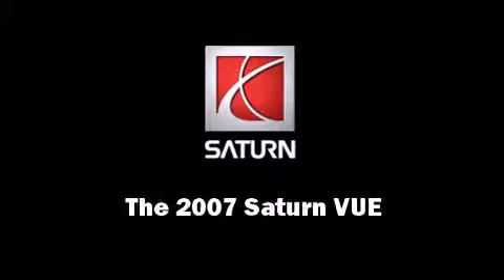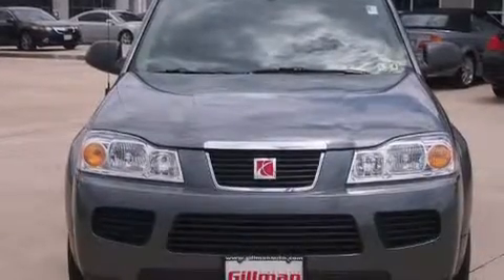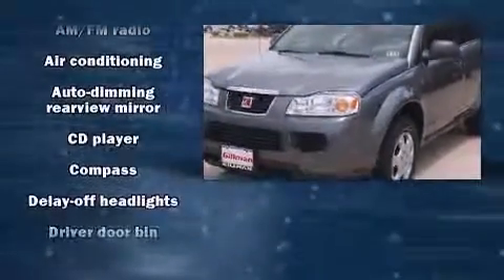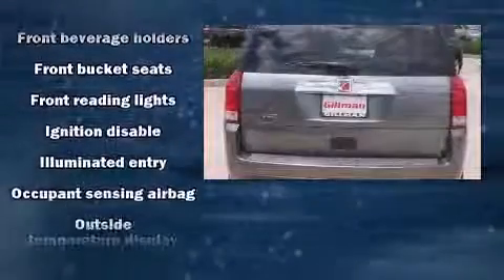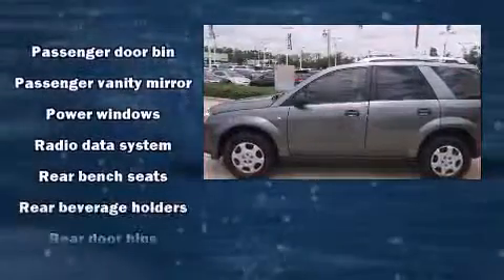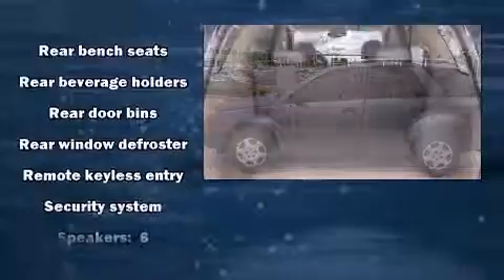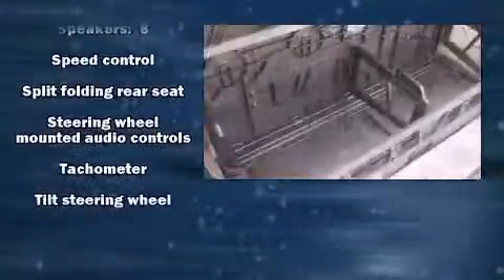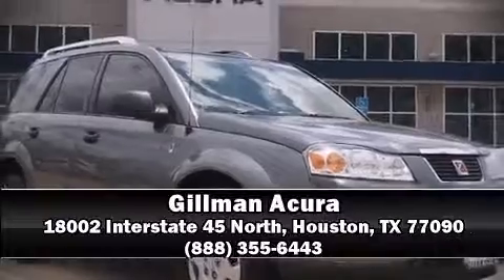2007 Saturn VUE 4 CYL in Houston, TX 77090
Gillman Acura
18002 Interstate 45 North

Outstanding design defines the 2007 Saturn VUE. It features a front-wheel-drive platform, an automatic transmission, and a 2.2 liter 4 cylinder engine. Comfort and convenience were prioritized within, evidenced by amenities such as: 1-touch window functionality, an automatic dimming rear-view mirror, fully automatic headlights, tilt steering wheel, power windows, remote keyless entry, and more. A Carfax history report indicates just one previous owner. We have a skilled and knowledgeable sales staff with many years of experience satisfying our customers needs. They'll work with you to find the right vehicle at a price you can afford. We are here to help you.